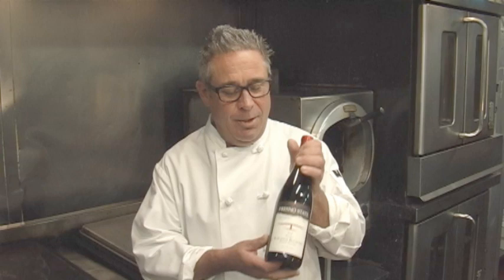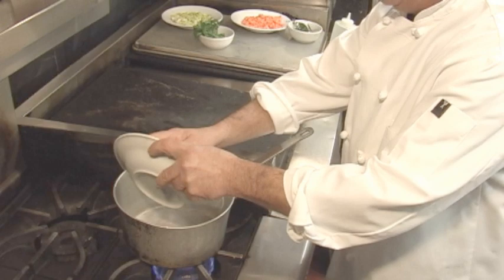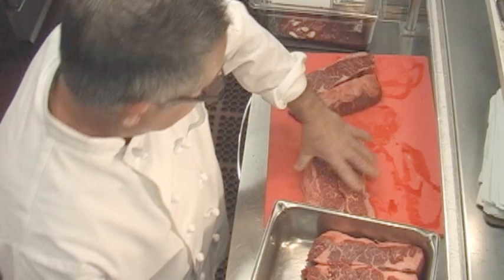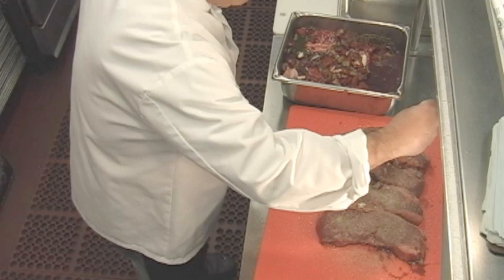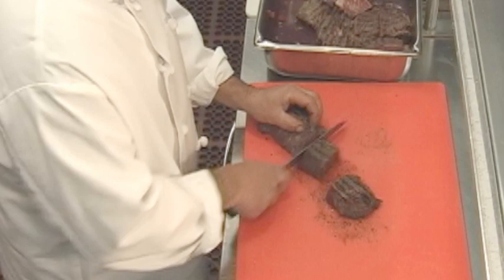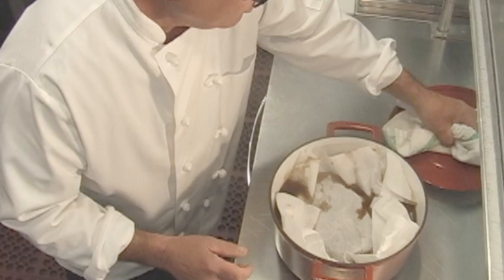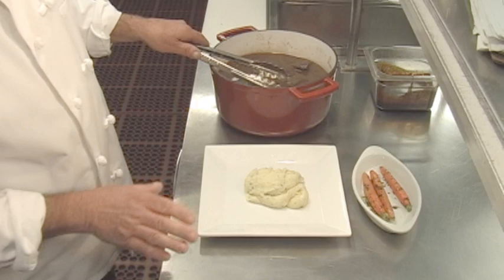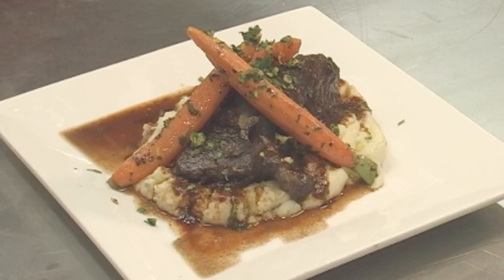Red Wine Slow Braised Beef Short Ribs with Port Wine Reduction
Roger Rocka's Dinner Theater Executive Chef Eric DeGroot makes his Red Wine Slow Braised Beef Short Ribs with Port Wine Reduction.